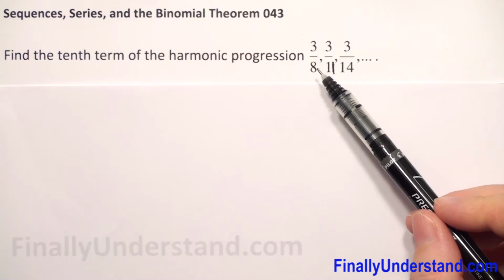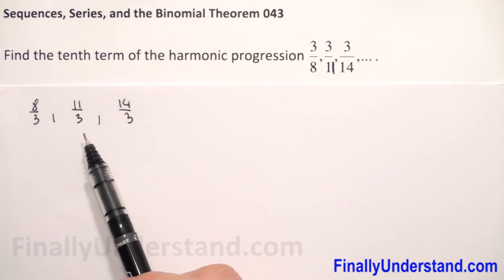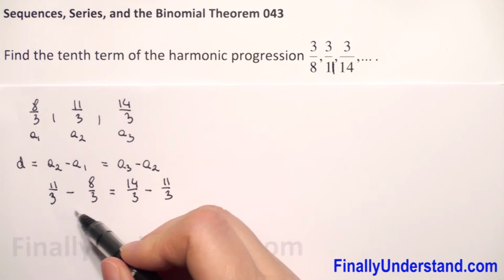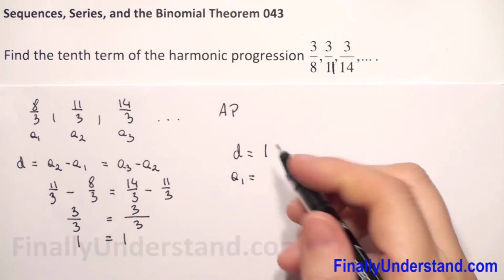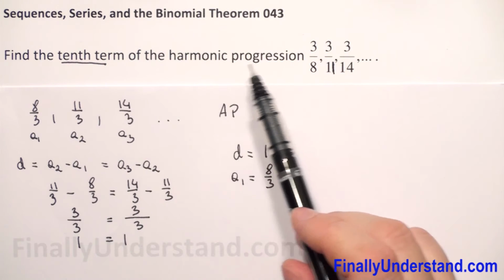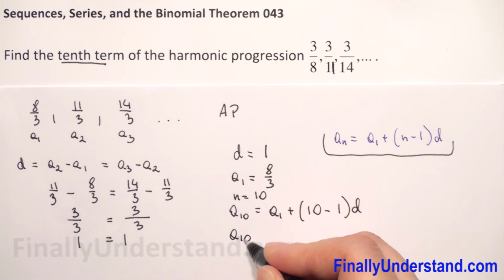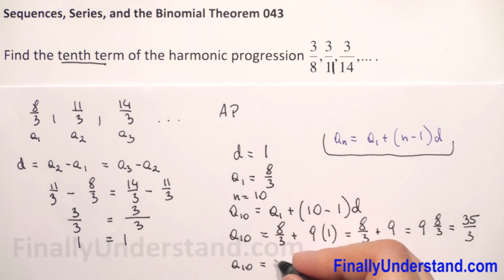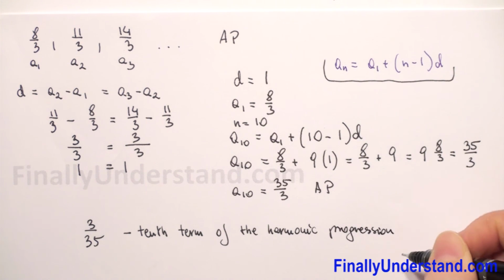Sequences Series and the Binomial Theorem 043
How to calculate harmonic progression.
What is the harmonic progression formula.
How to do harmonic progression.
Harmonic progression.